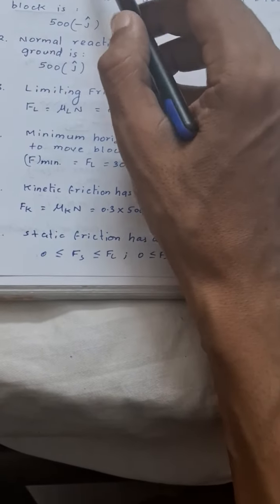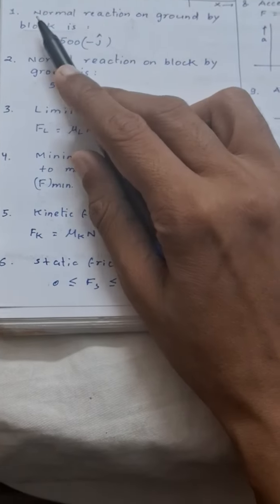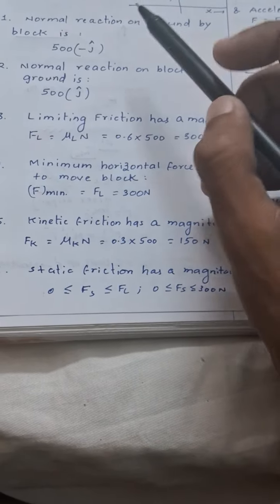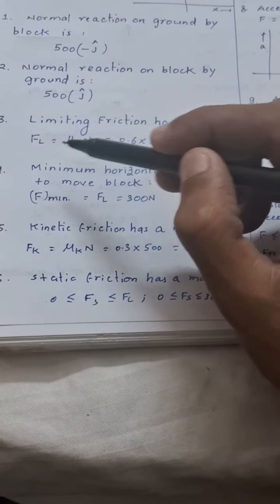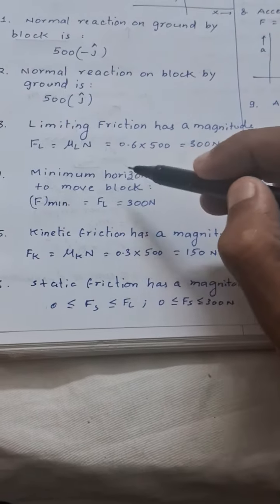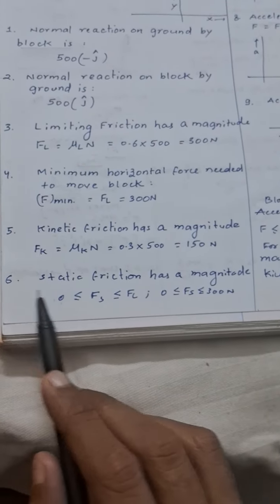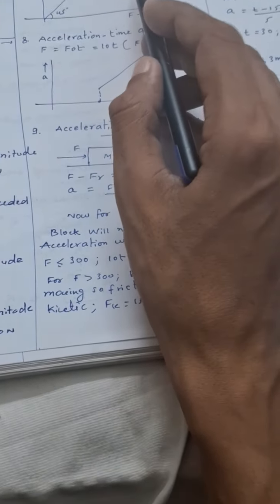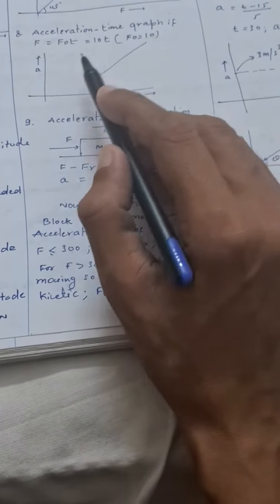static and kinetic friction-acharya vishvendra